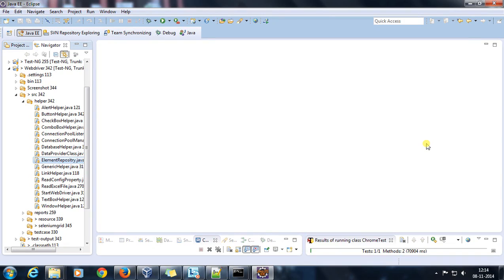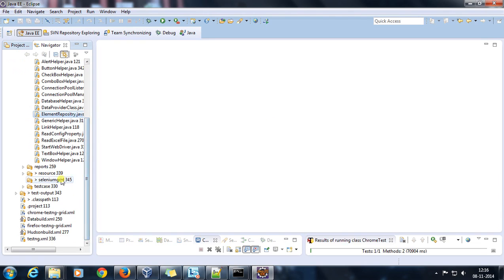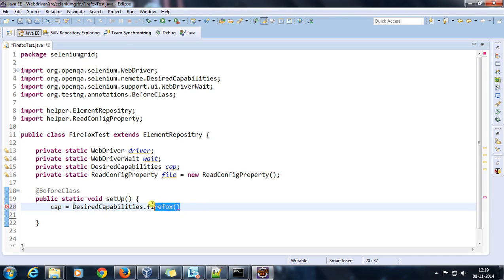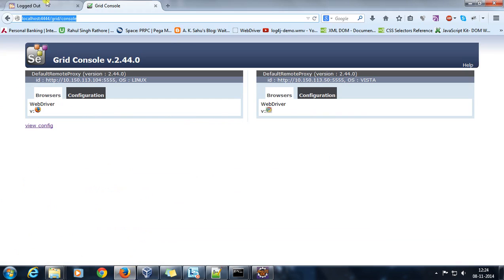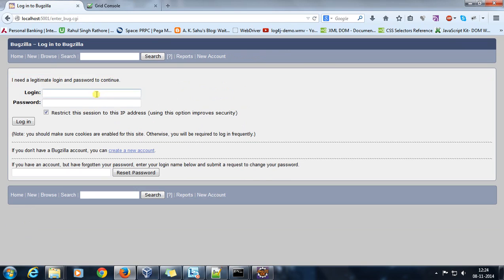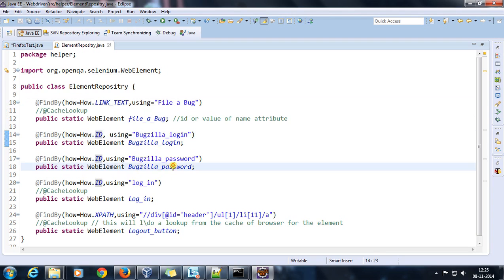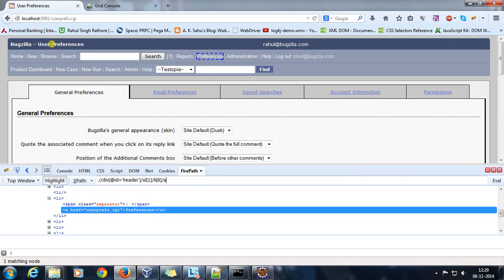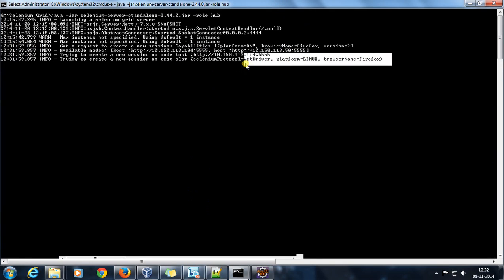13. Running the Selenium Script on Specific Node